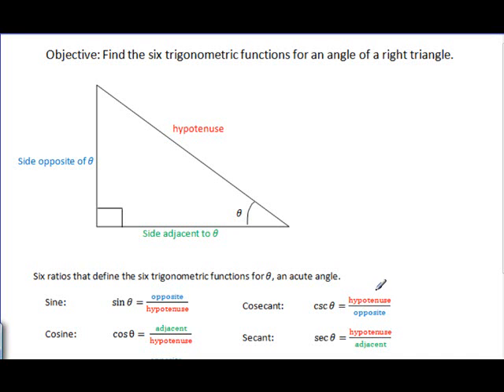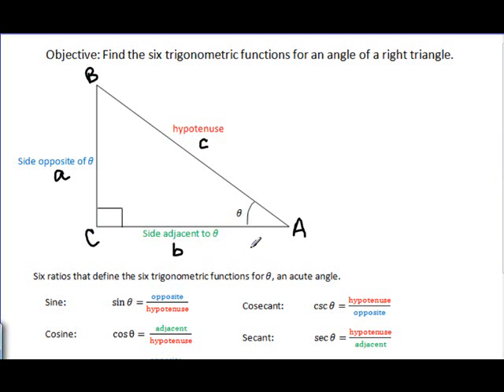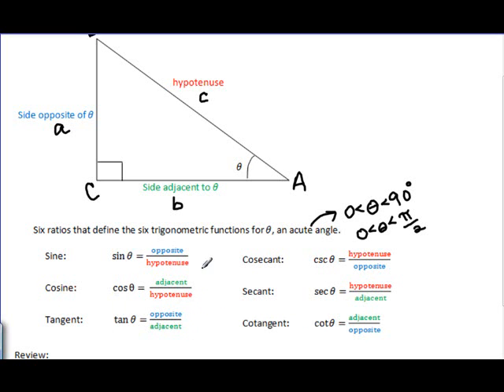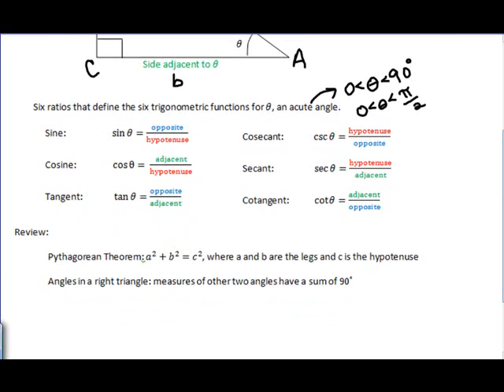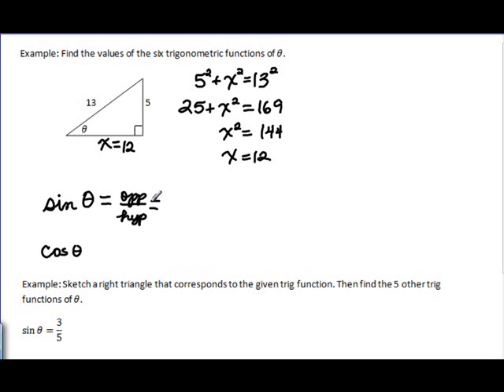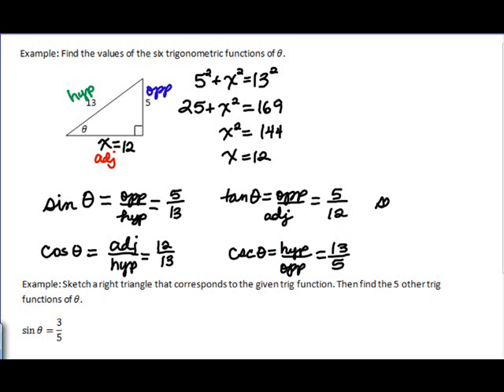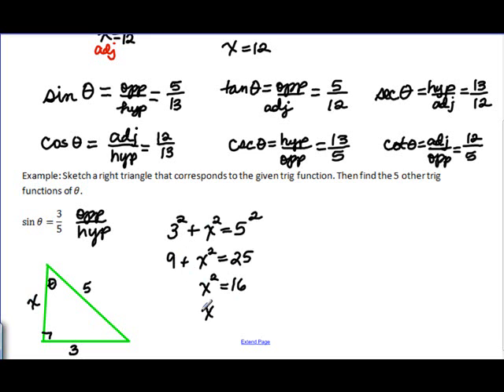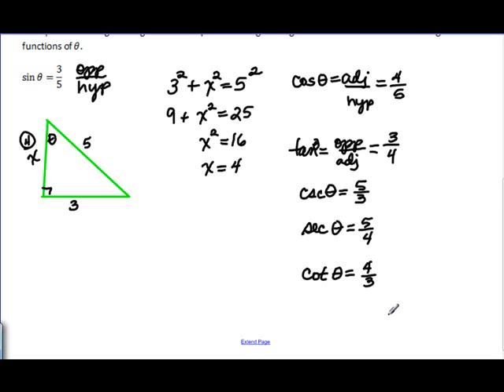Math 1113 Section 6.2 Right Triangles and Trig Functions